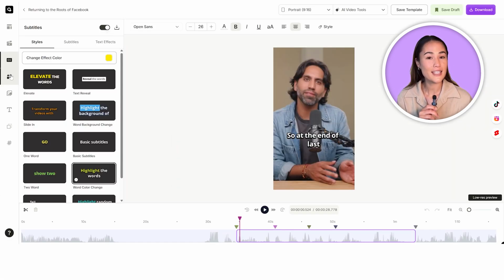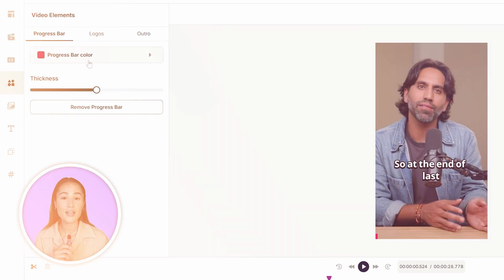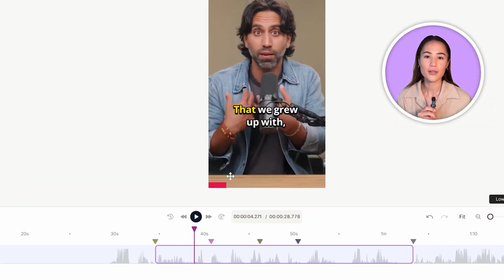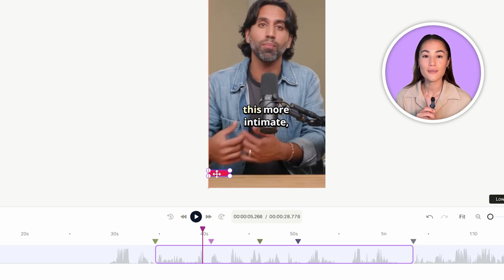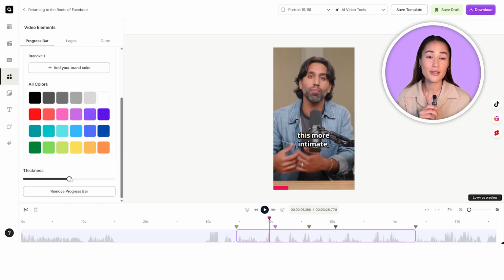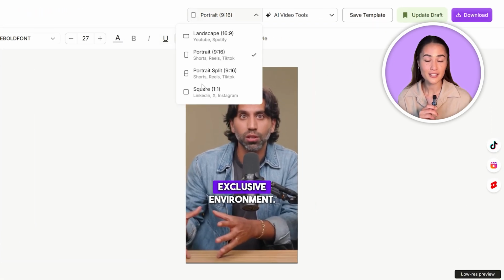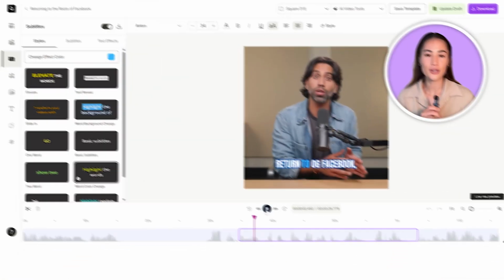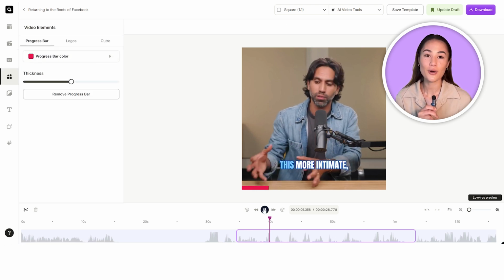Quick AI Trick to Add Progress Bar To Any Videos! [Tutorial] | quso.ai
In this quick tutorial, learn how to add a professional progress bar to any video using AI — in just a few clicks!

With quso.ai, you can instantly elevate your video content by adding sleek, dynamic progress bars that not only look professional but also help boost viewer retention and engagement. These animated bars aren't just a trend — they signal progress, encourage viewers to stick around, and make your content feel premium. Whether you're creating content for YouTube, Instagram Reels, TikTok, LinkedIn, or any other platform, quso.ai makes it quick, effortless, and fully customizable. No complex software, no learning curve — just smarter editing powered by AI.

📍 Add Progress Bar – Step by Step:
00:00 - Why progress bars matter
00:16 - Uploading your video
00:27 - Adding the progress bar
00:38 - Customizing it to your brand
00:51 - Export & share your video

quso.ai is your all-in-one AI video editing tool for creating high-impact content. Add subtitles, progress bars, resize for platforms, trim, clip, and more — no editing experience needed.